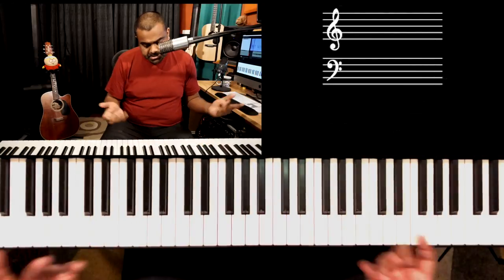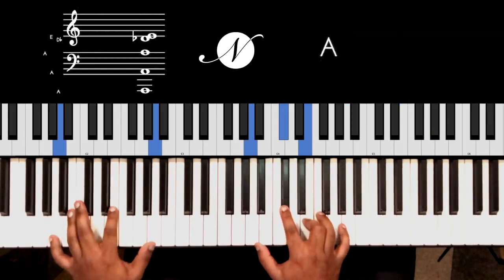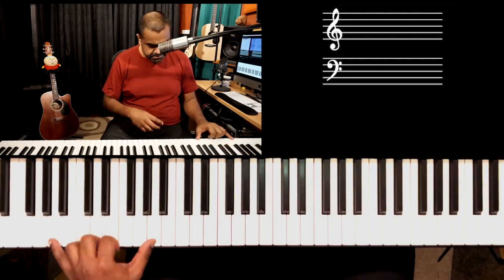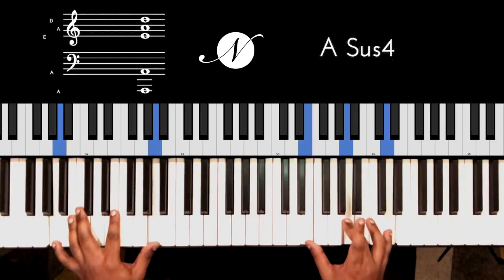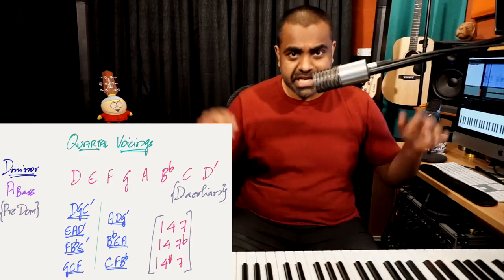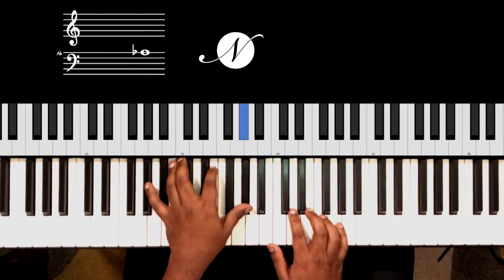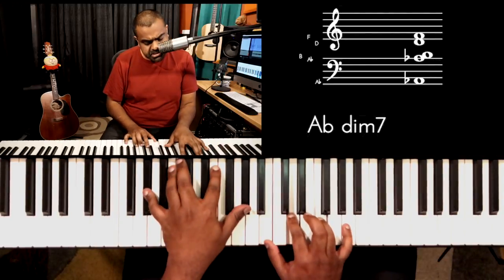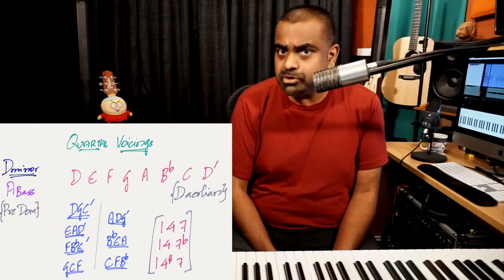Advanced Piano Chords - SUSPENDED, SLASH, QUARTAL & DIMINISHED 7th over MINOR Progressions (3 of 6)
Learn how to use advanced chords - Suspended, slash, quartal voicing & diminished 7th on the Piano over the Pre Dominant chord of Minor progressions

In PART 3 of our 6-part series of Exploring the “Minor Chord Progression”, we focus our attention on the usage of Suspended chords, which are various pre-dominant chord options to lead to the Dominant chord. Starting with the conventional Sus4, we dive deep into various flavors of the Suspended chord keeping the Bass note, anticipating the Dominant root, the same

00:00 Introduction to Sus chord usage
01:49 The Sus 2 + 4 version
02:21 Using the 7Sus4 chord
02:53 Slash chords with a different bass (A)
04:26 Forming Quartal chords
05:57 Diminished 7th chords (The ultimate Gateway!)
07:38 Moving forward to the DOMINANT (Part 4)